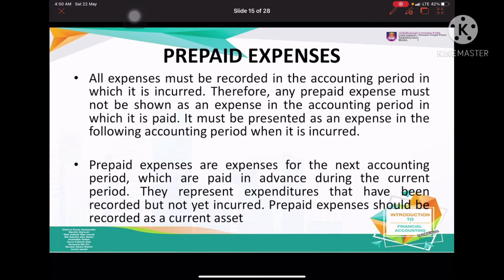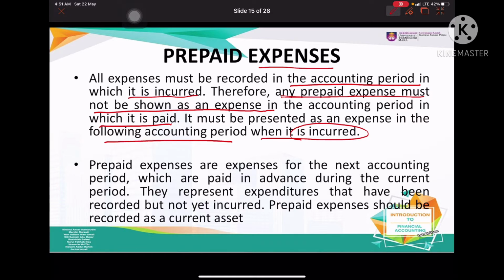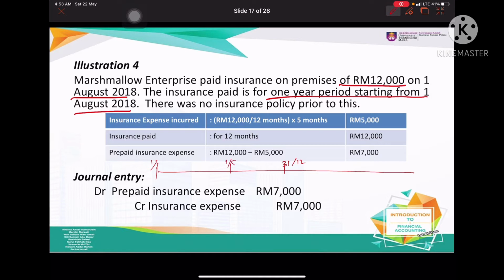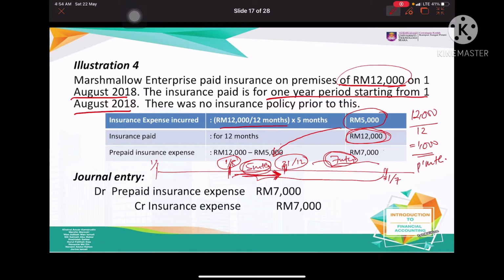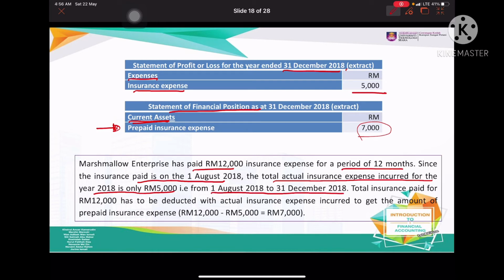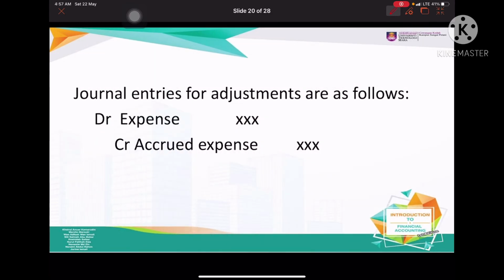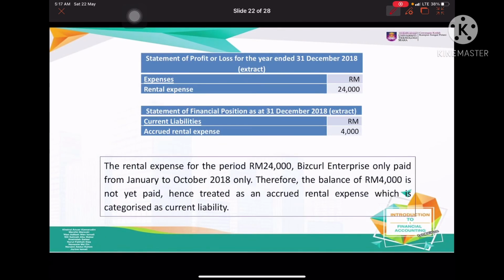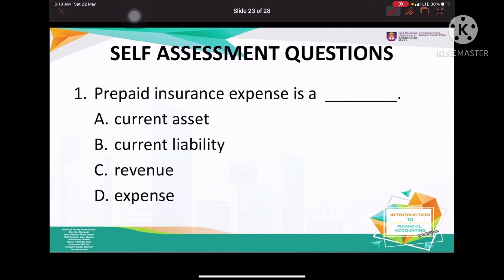ACC406/ACC106 ADJUSTMENTS FOR ACCRUALS AND PREPAYMENTS